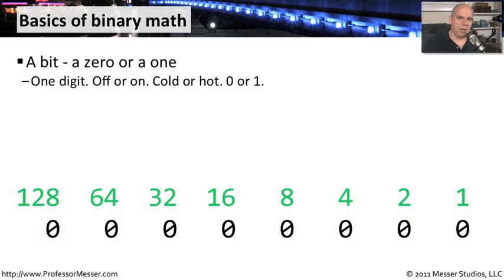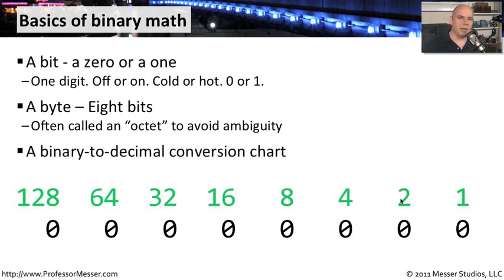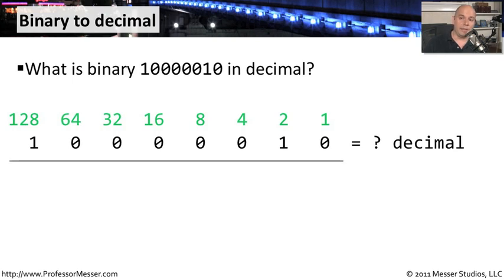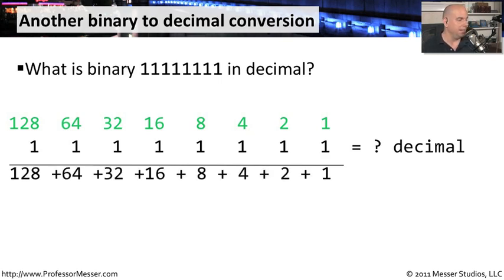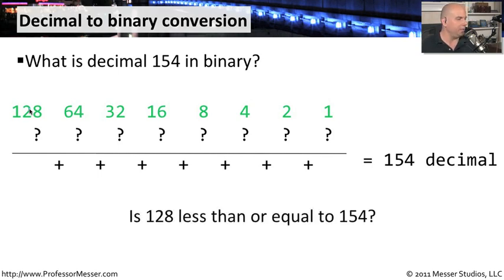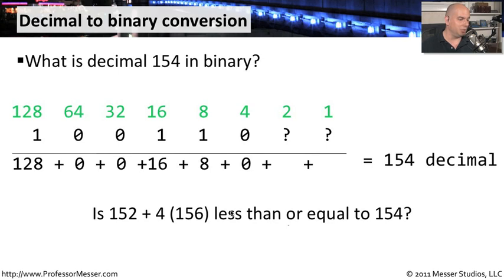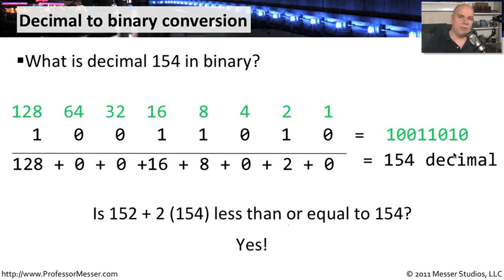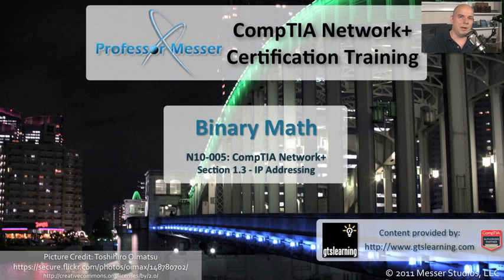Binary Math - CompTIA Network+ N10-005: 1.3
Calculating in binary is an important skill for any network professional. In this video, you'll learn the fundamentals for converting between decimal and binary numbers.